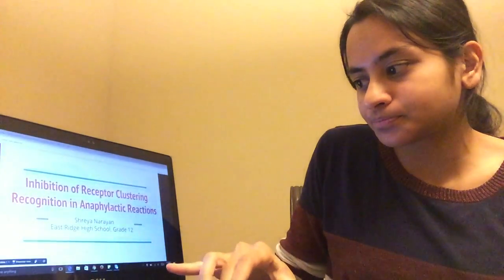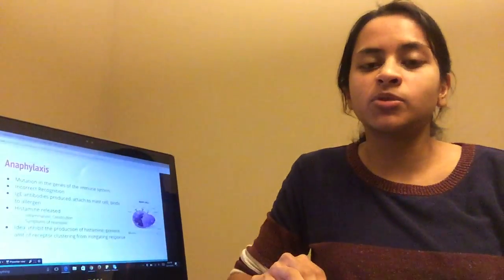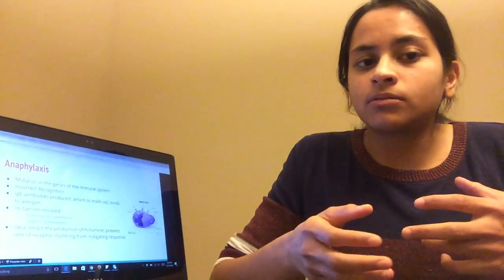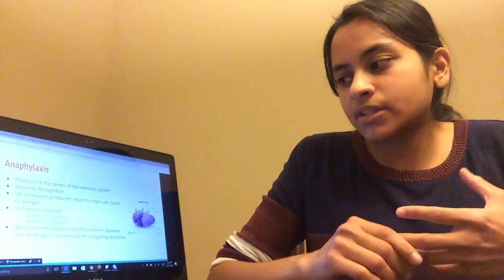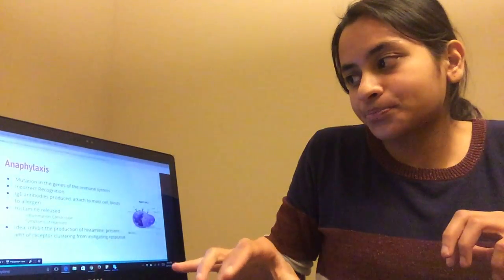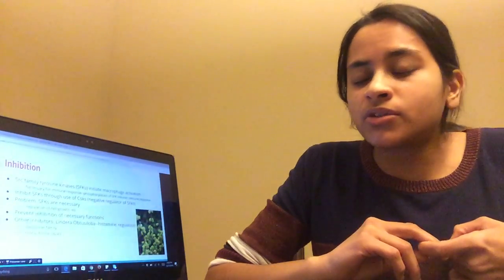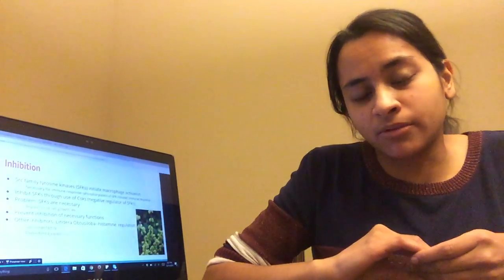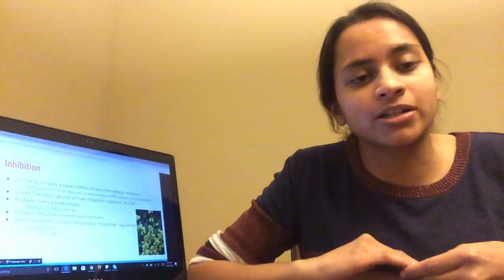Inhibition of Receptor Clustering recognition in Anaphylactic Reactions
Inhibition of Receptor  Clustering recognition in Anaphylactic Reactions by Shreya Narayan